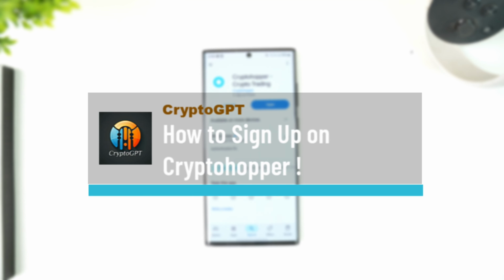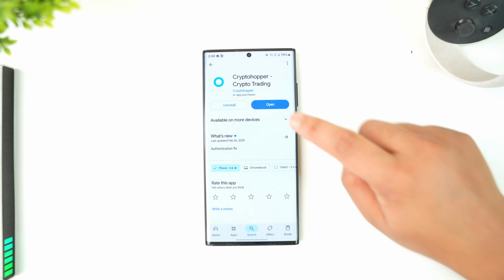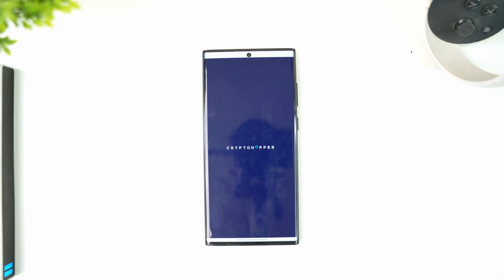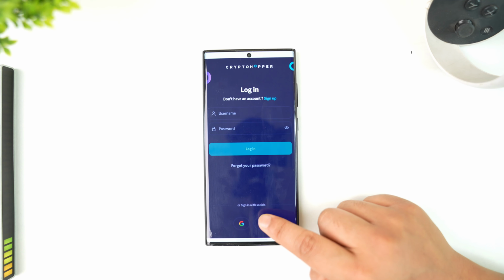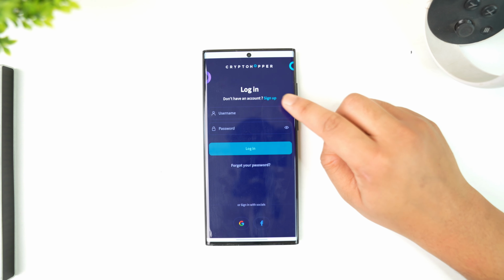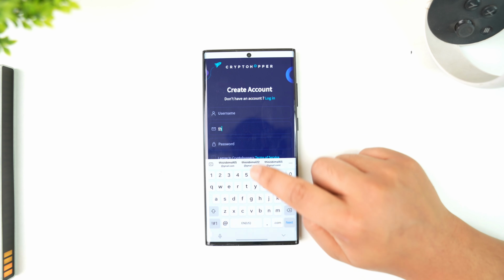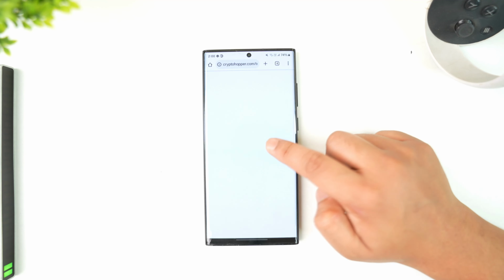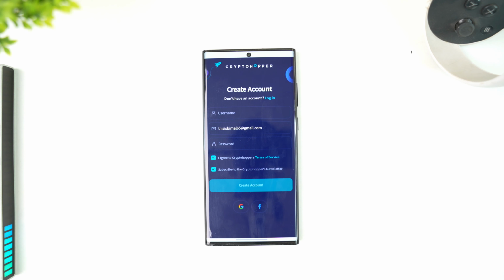How to Sign Up on Cryptohopper !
Creating a new account on Cryptohopper is a simple process and can be done in just a few minutes. Cryptohopper is a popular crypto trading automation platform that allows users to build, customize, and run trading bots across major exchanges like Binance, Coinbase Pro, KuCoin, and more. Whether you’re a beginner or an experienced trader, signing up is the first step to accessing the platform’s smart trading tools, backtesting strategies, and copy trading features.

To begin, open the Cryptohopper app or go to their official Once the app launches, you’ll be presented with the initial login screen. If you’re a new user, tap the option that says 'Don’t have an account? Sign up'—usually located near the top of the screen.

After selecting the sign-up option, you’ll be asked to enter some basic information. Once all fields are filled, tap the 'Create Account' button to proceed.

Alternatively, Cryptohopper allows you to sign up using third-party services like Google or Facebook. If you choose this method, simply tap on the Google or Facebook icon, select your account, and authorize access. This streamlines the sign-up process and links your Cryptohopper account to your chosen service.

Once your account is successfully created, you’ll be redirected to your dashboard where you can begin configuring your trading bots, connect exchanges, and explore available market strategies.

Timestamps:
0:00 Introduction
0:12 Navigating to sign-up screen
0:32 Filling out account details
0:48 Signing up with Google or Facebook
0:58 Conclusion